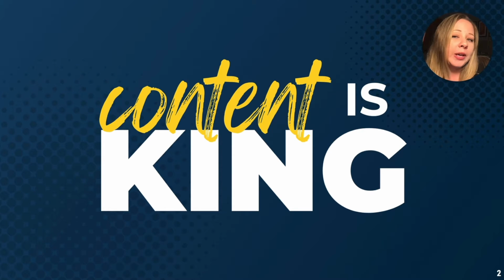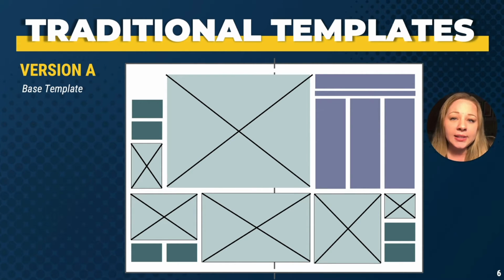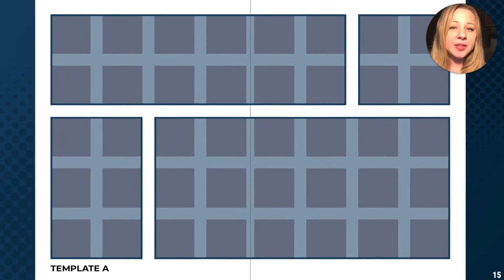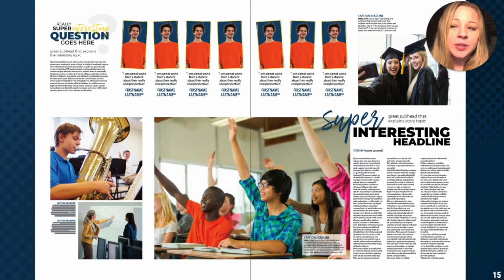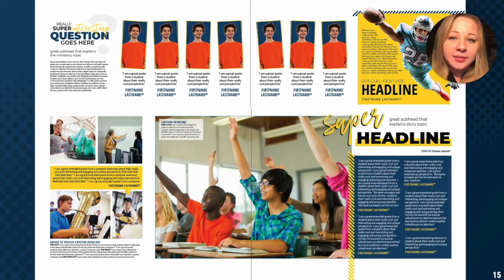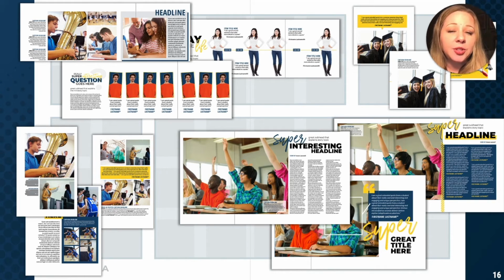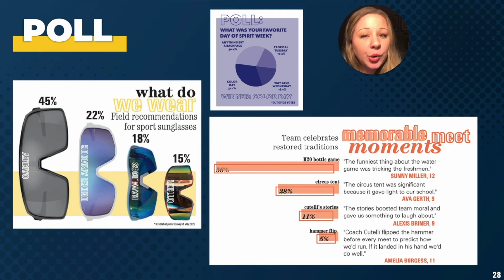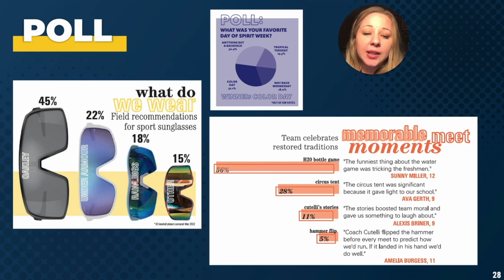Advanced Layout Design | Organized Adviser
Welcome to the Organized Adviser YouTube Channel!
Let’s be friends!

All opinions are 100% our own and we would never recommend a product/service we don’t 100% love. Products may be given to us for free as press samples, and although they do not influence our opinion, we will always let you know what was free and what was purchased with our own money.